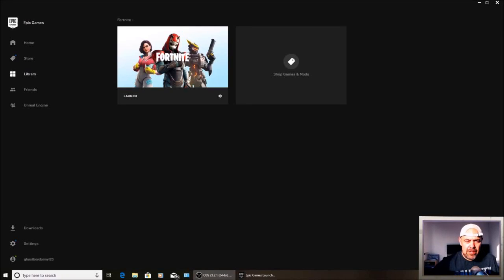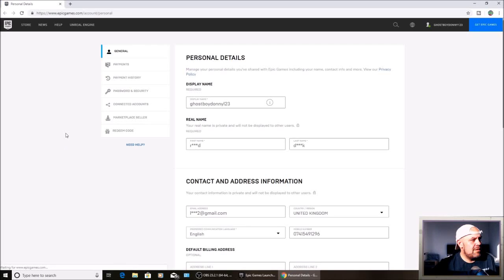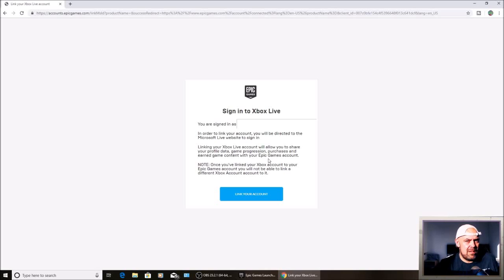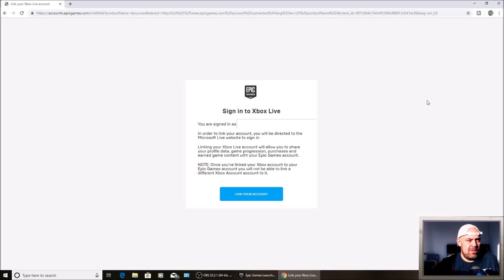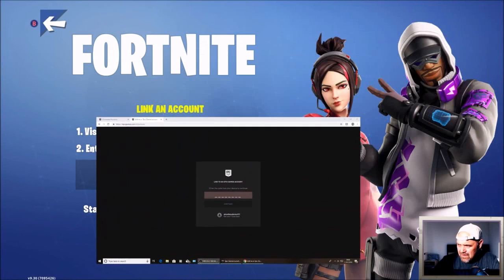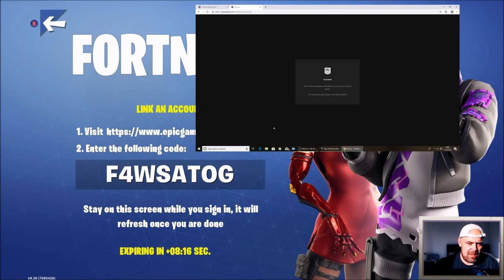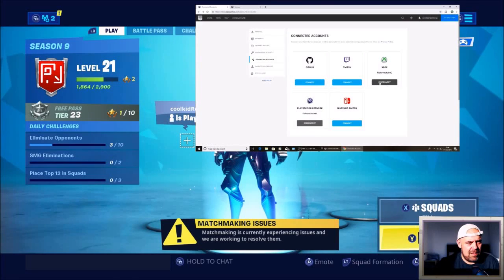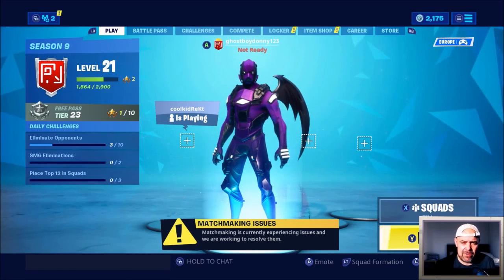How To Connect PC Epic Games Account To Your Games Console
How To Connect PC Epic Games Account To Your Games Console. Made a Quick Video to show You how to link your Fortnite account on pc to your Games Consoles PS4 XBOX SWITCH.